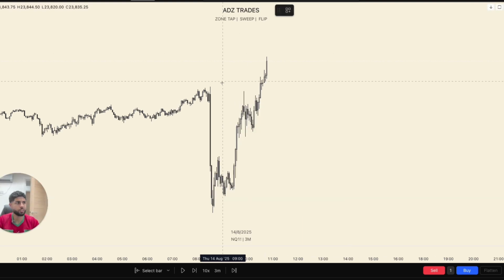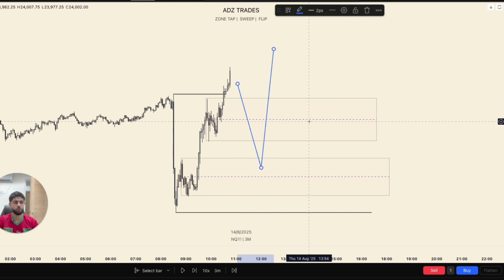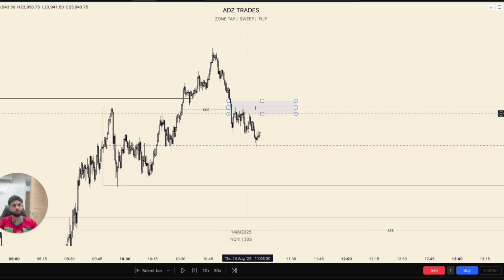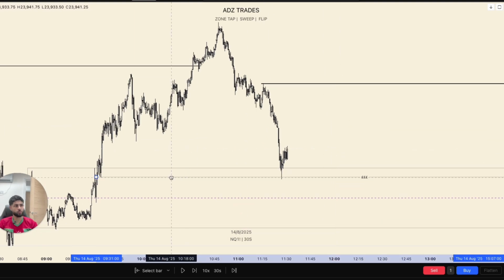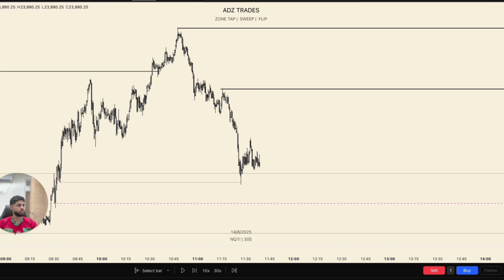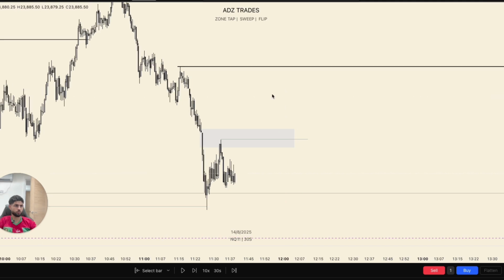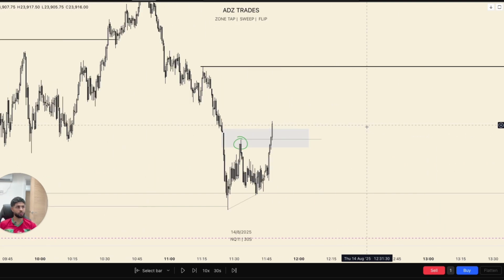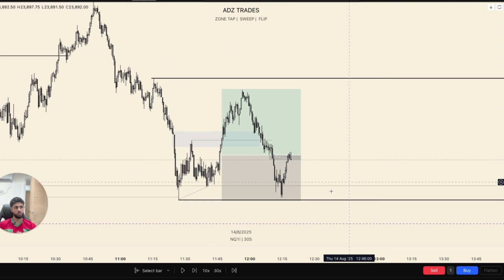Stop Forcing Trades — Use THIS Context Trick for Cleaner Entries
In this video, I’ll show you how I use context to find low-timeframe entries when market structure looks unclear.No guessing, no forcing trades — just a simple way to catch clean setups others miss.